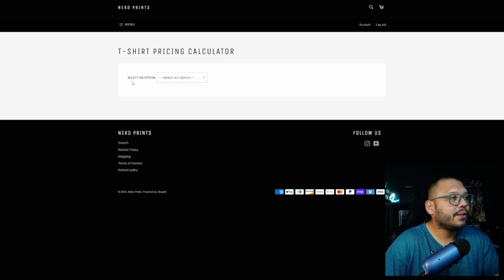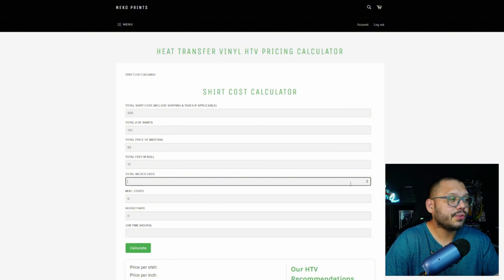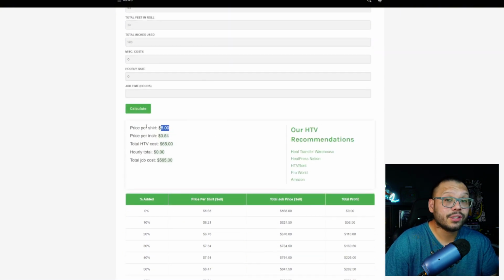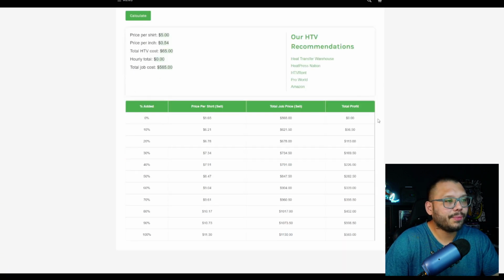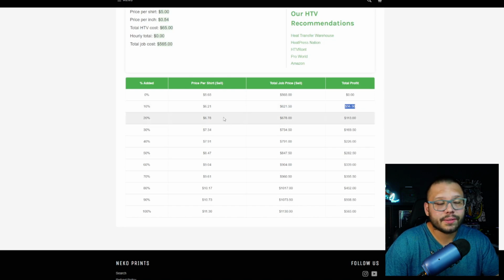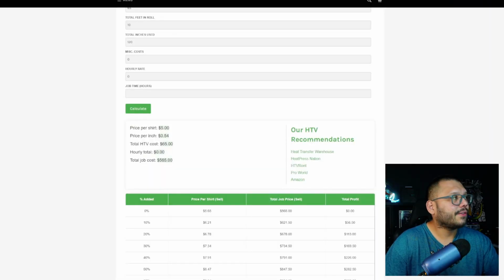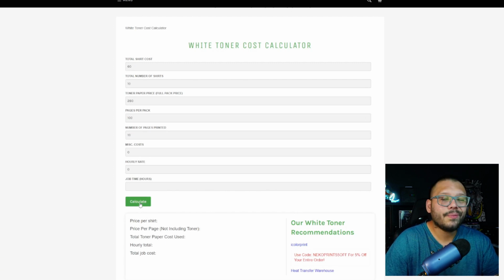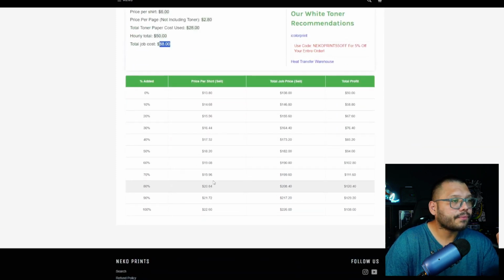How To Easily Set Your T-Shirt or Crafting Prices (FREE CALCULATOR)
Use this FREE Pricing Calculator to easily price your different jobs for multiple products! Easily set prices for HTV, sublimation, DTG, DTF and Screen print transfers, and white toner printer jobs!

Uninet iColor560 White Toner Printer
Use my code:

Create Unique Designs - Also with the help of AI

My Equipment:
16 x 20 HPN Signature Series Auto Open With Pull-Out Drawer